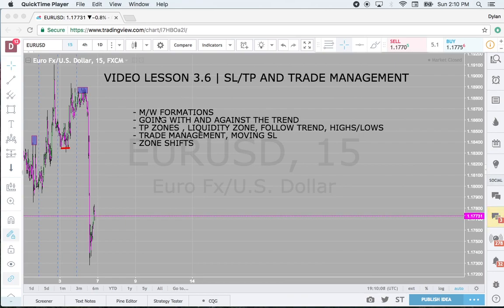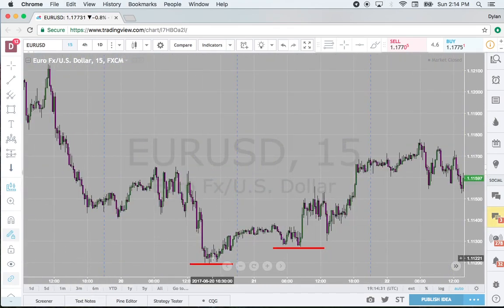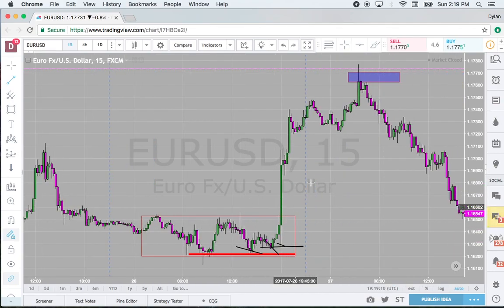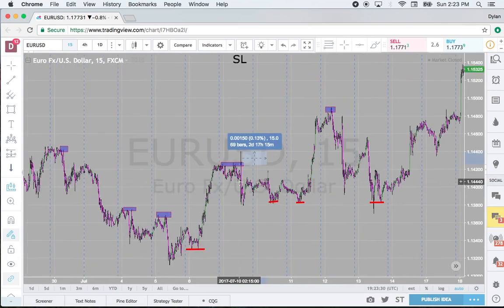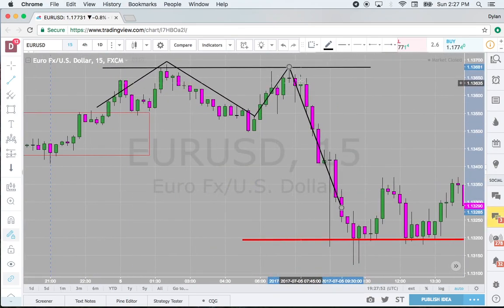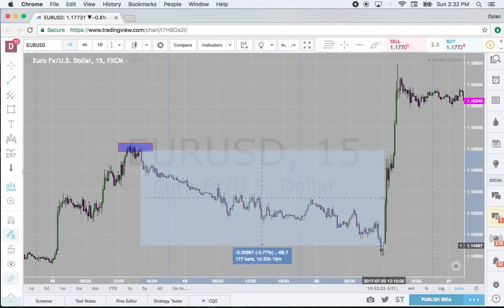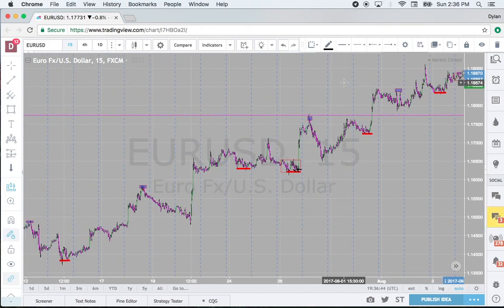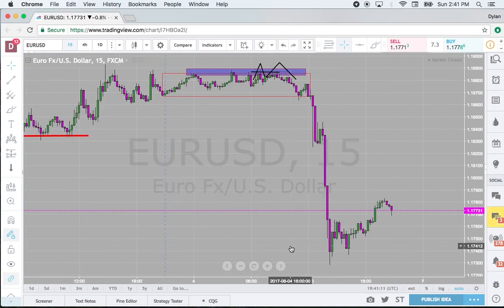07 VIDEO LESSON 3 6 SLTP